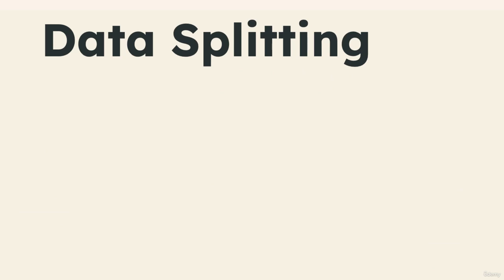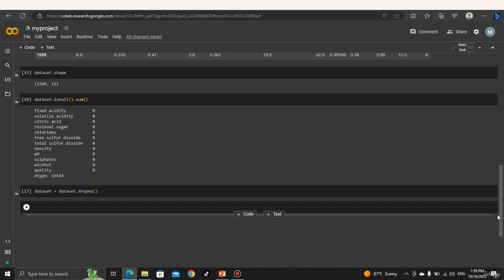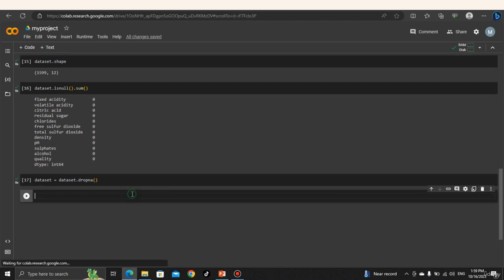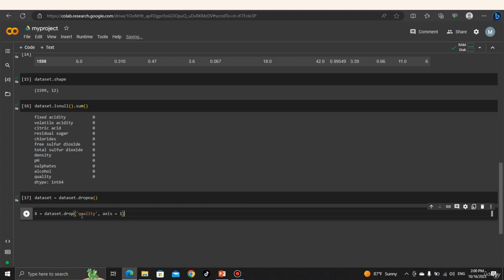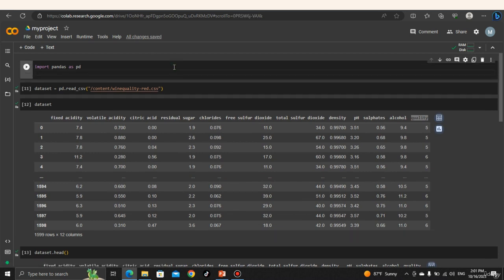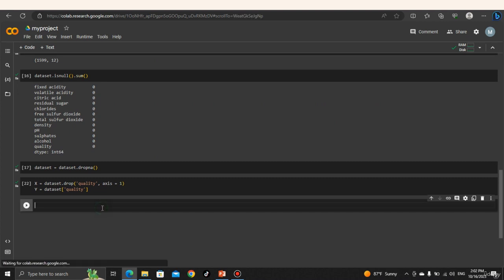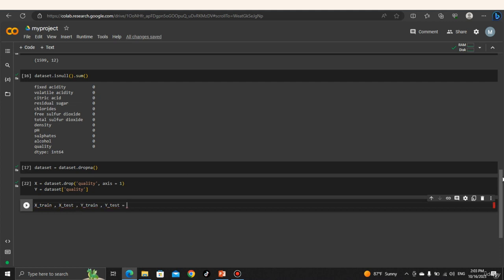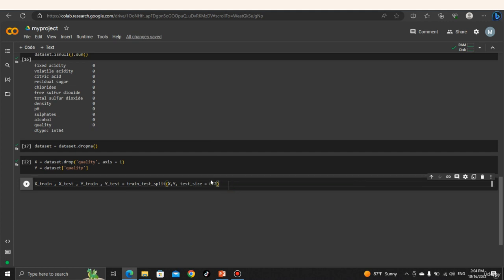Data Splitting for Machine Learning Basics & Models Building Steps. lecture no.9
In Lecture No. 9 of the "Basics & Models Building Steps" series, the focus is on "Data Splitting for Machine Learning." This session provides a comprehensive exploration of the crucial process of splitting datasets for machine learning applications.

Participants will gain a deep understanding of the significance of data splitting in the machine learning workflow. The lecture will cover fundamental concepts and best practices for dividing datasets into training, validation, and testing sets. Participants will learn about the importance of maintaining data integrity during the splitting process and the potential impact on model performance.

Moreover, the session will delve into strategies for addressing imbalanced datasets, techniques for cross-validation, and considerations for time-series data splitting. Participants will also gain insights into the critical role of data splitting in ensuring model generalization and performance evaluation.

By the end of this lecture, participants will have acquired the knowledge and skills necessary to effectively split datasets for machine learning tasks. They will be equipped with practical insights into the crucial steps involved in data splitting, setting the stage for robust model building and evaluation. This session is essential for anyone seeking to enhance their expertise in machine learning and data analysis.